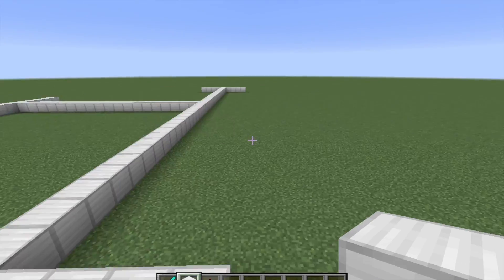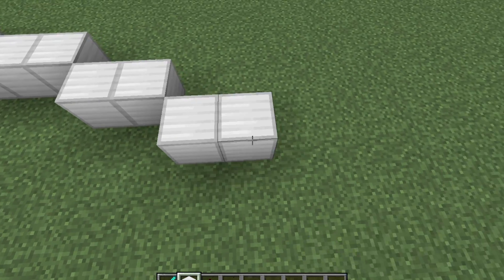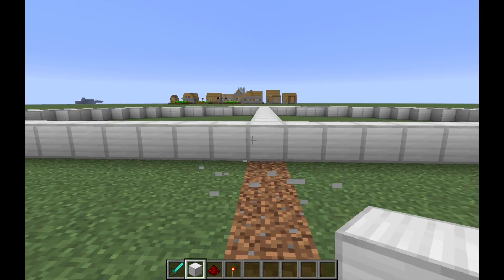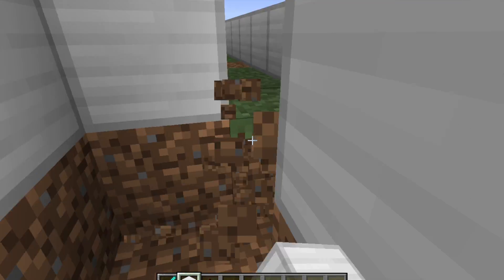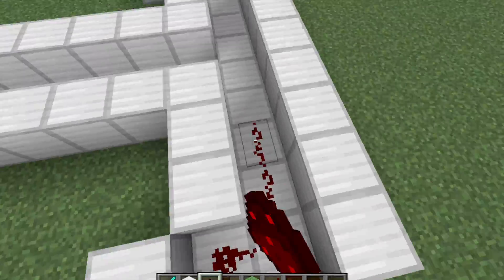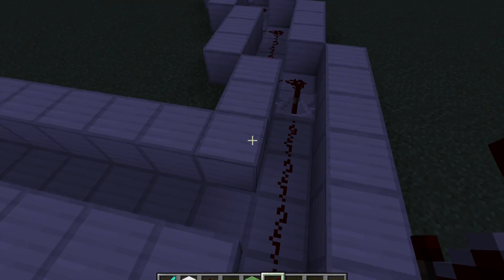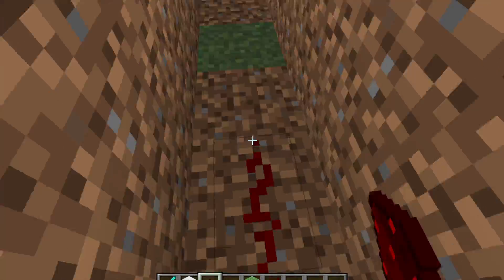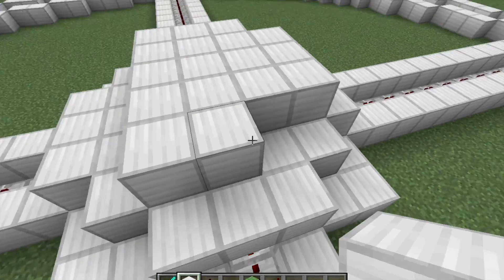How to build a Particle Accelerator in Minecraft (Thermal Nuclear Power Plant!)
In this video I'm going to tech you how to build a particle accelerator or commonly know as a thermal nuclear power plant